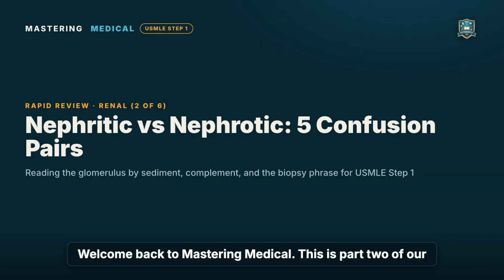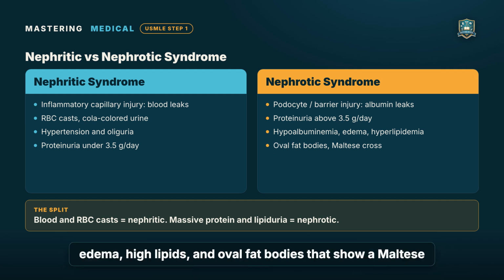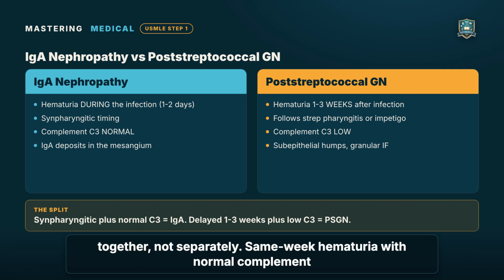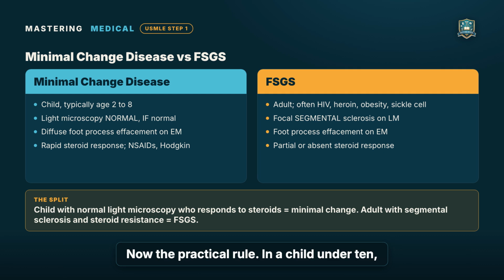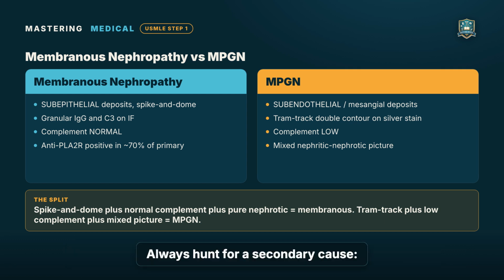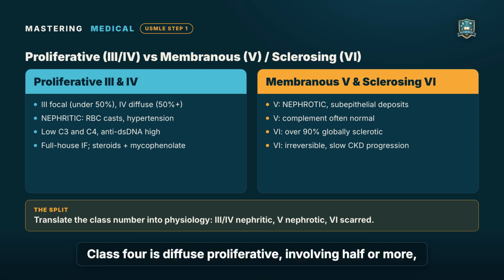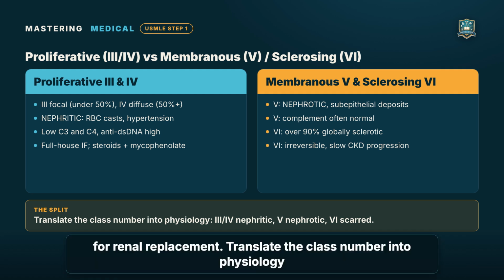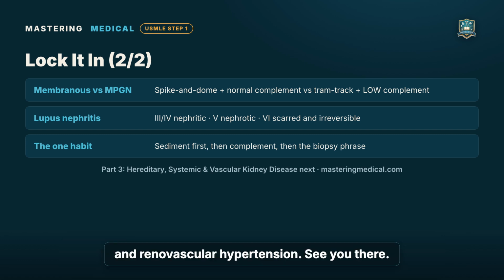Nephritic vs Nephrotic Syndrome for USMLE Step 1: Glomerular Disease Made Easy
Glomerular disease looks impossible until you realize the exam only ever asks three things: is the urine leaking blood or protein, is complement high or low, and what does the biopsy phrase mean. This rapid review covers 5 glomerular confusion pairs and turns the whole chapter into a decision tree.

Chapters
0:00 Intro
0:30 Nephritic vs Nephrotic Syndrome
1:35 IgA Nephropathy vs Poststreptococcal GN
2:51 Minimal Change Disease vs FSGS
4:29 Membranous Nephropathy vs MPGN
6:14 Proliferative vs Membranous Lupus Nephritis
7:55 Rapid recap

- Split nephritic from nephrotic on sediment in one look
- Use timing plus complement to separate IgA nephropathy from PSGN
- Decide when to biopsy and when to treat empirically with steroids
- Translate spike-and-dome and tram-track into a diagnosis
- Map the lupus nephritis classes onto nephritic, nephrotic, and scarred

Part 2 of our 6-part Renal Confusion Pairs series.